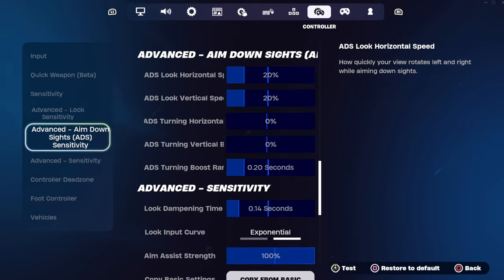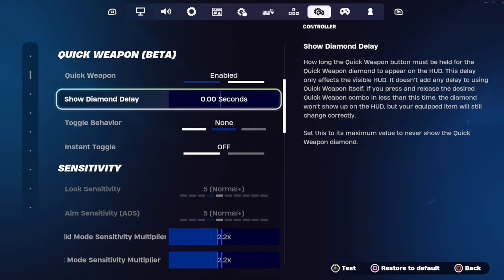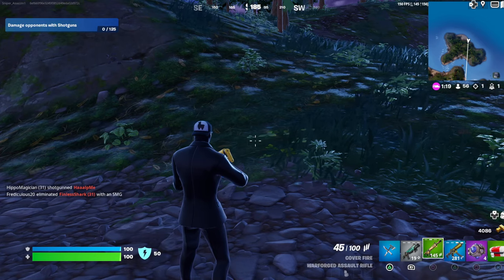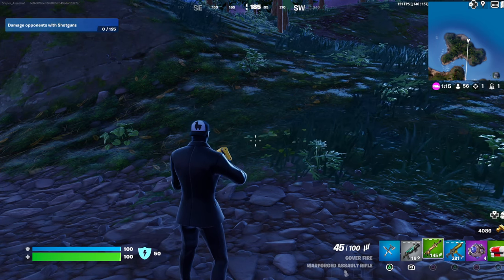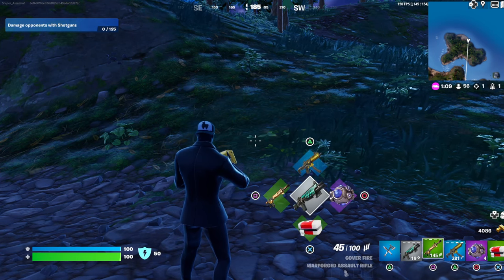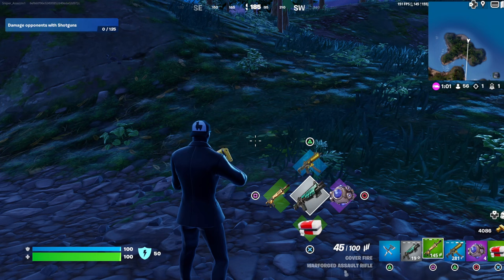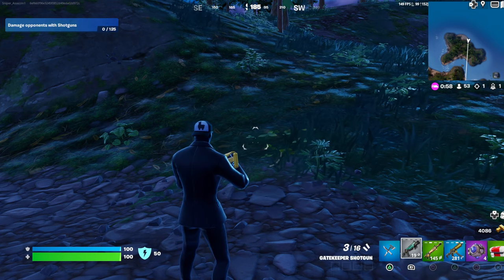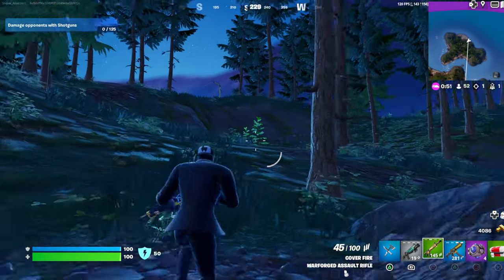How to turn on Quick Weapon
Quick Weapon Beta is Awesome